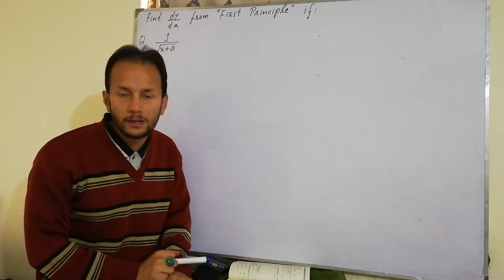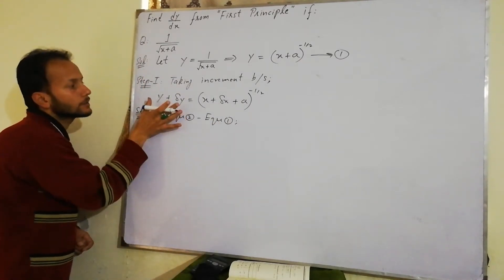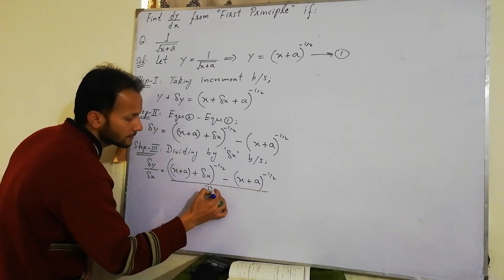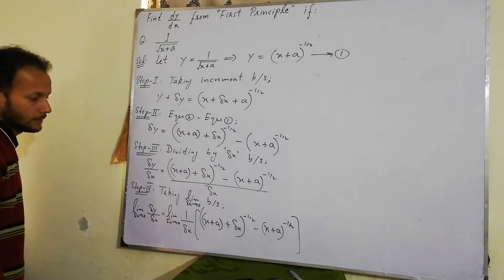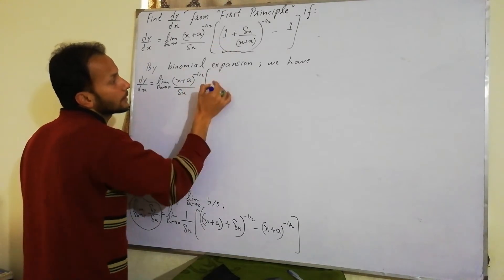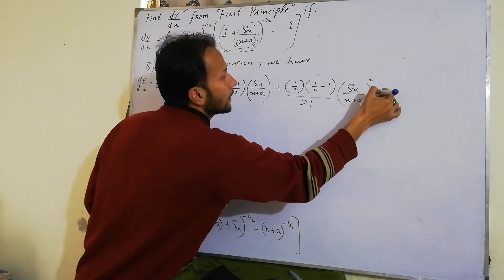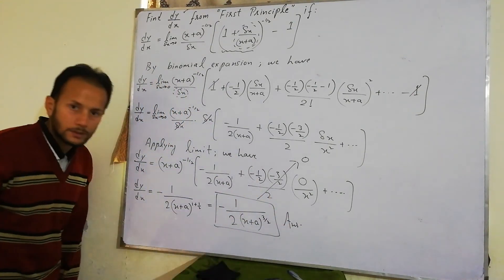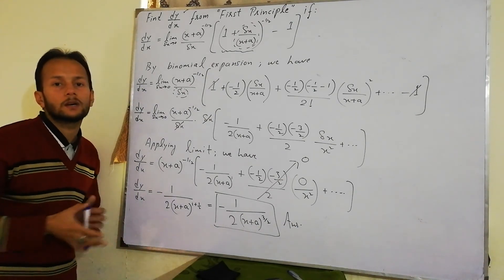12th Class Maths | Chapter 2 | Exercise 2.1 | Question 2(ii) | Differentiation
12th class maths exercise 2.1 question 2(ii)
exercise 2.1 2nd year maths question 2(ii)
12th class maths chapter 2 exercise 2.1 question 2(ii)
class 12 maths chapter 2 exercise 2.1 question 2(ii)
2nd year maths exercise 2.1 question 2(ii)
exercise 2.1 class 12 maths question 2(ii)
exercise 2.1 12th class maths question 2(ii)
fsc part 2 maths exercise 2.1 question 2(ii)